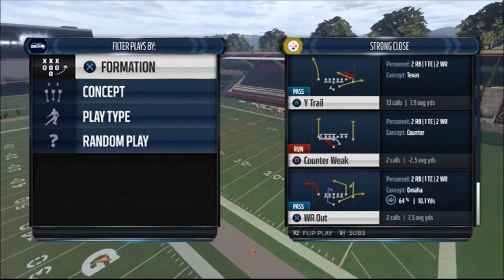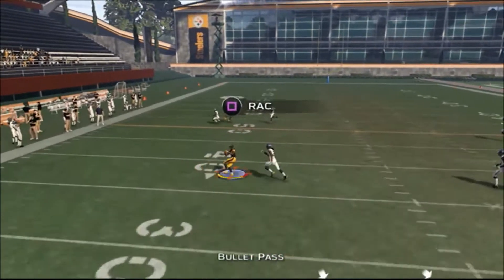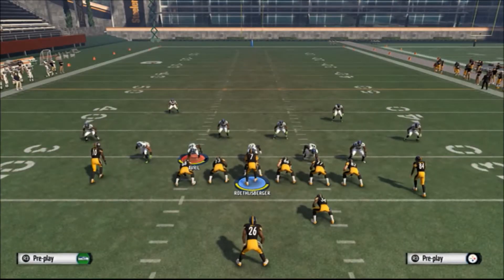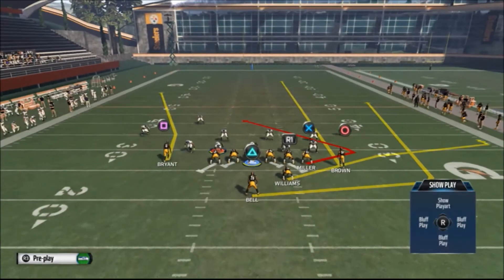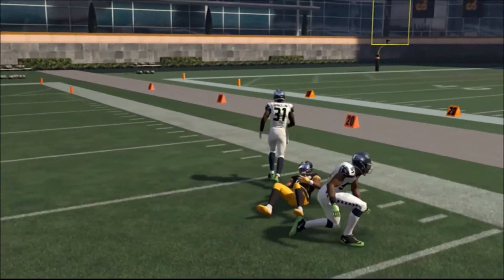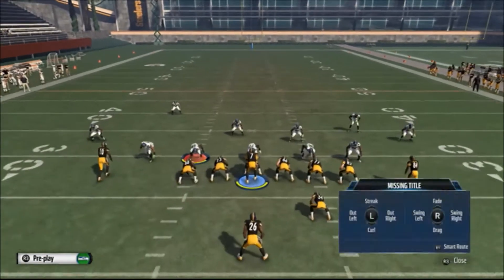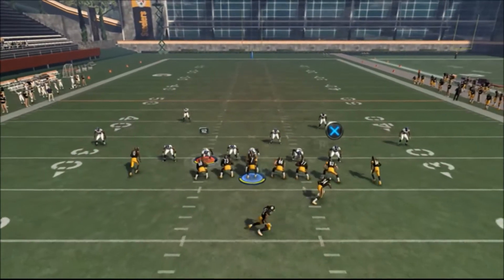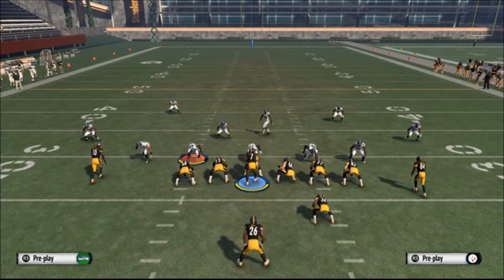Madden 16 Offense Strong Close Part 4 Y trail FREE SCHEME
Here is part 4 of our FREE SCHEME out of the Strong Close Offensive formation. Enjoy.